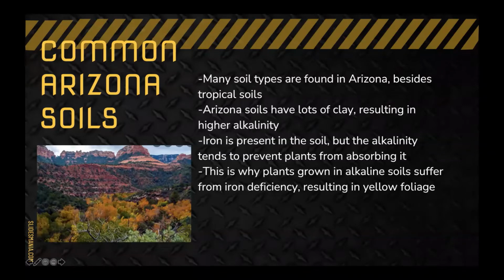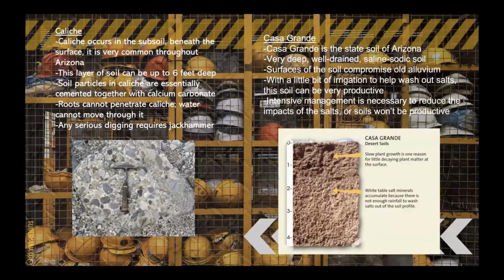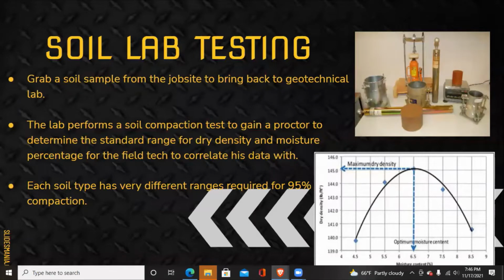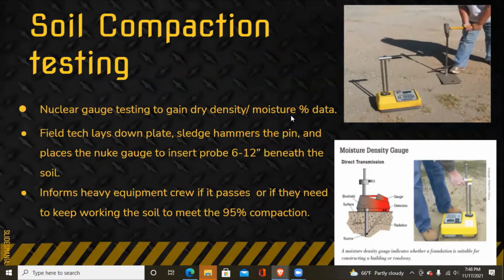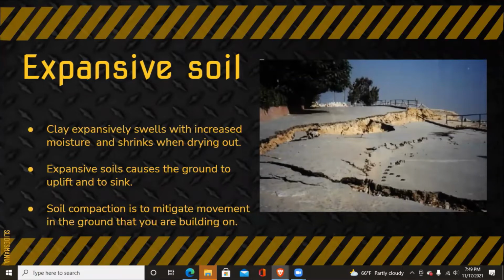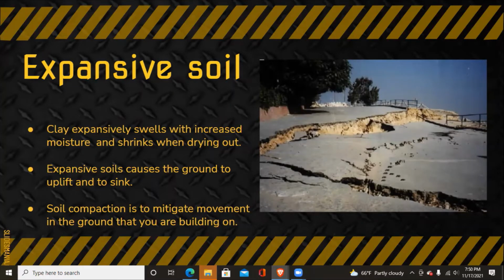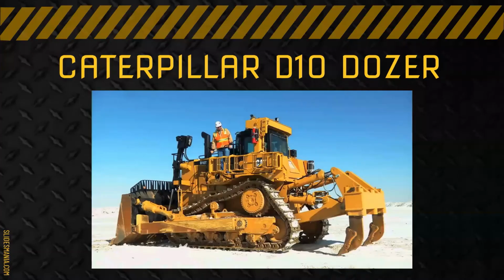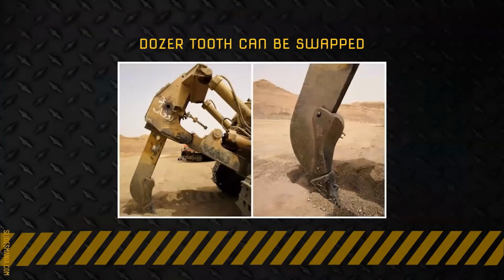CON 252 - Arizona Soils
Breck Greene
Michael Marshall
William Guyton
John Carpenter